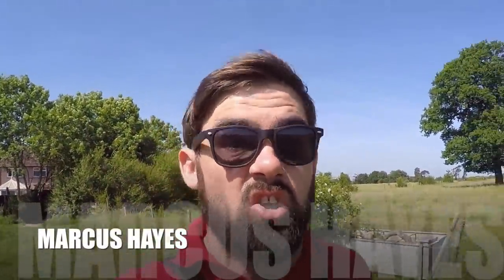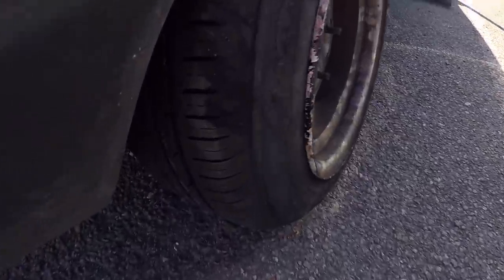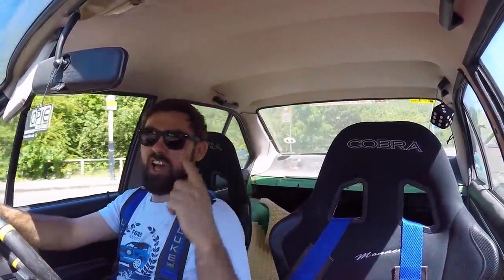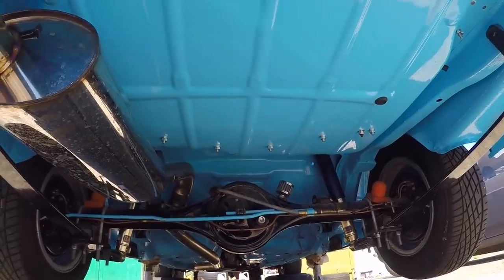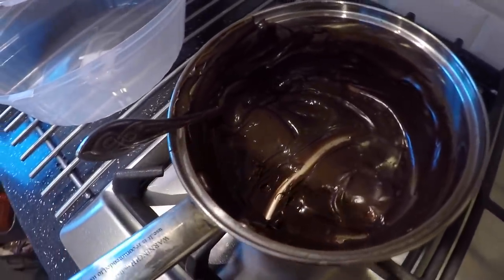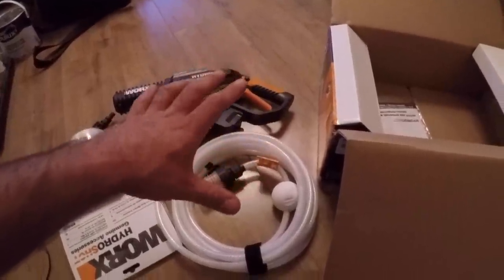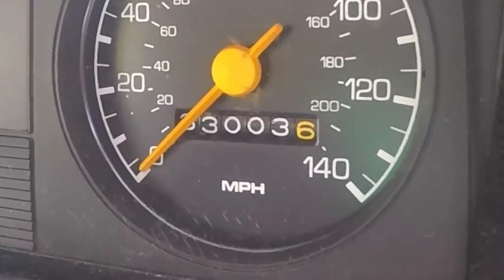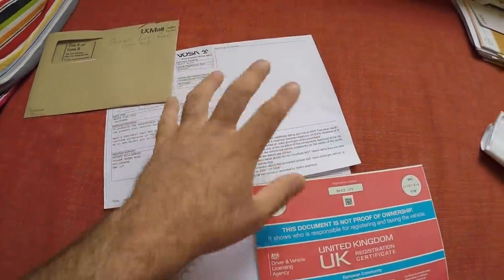HAPPY BIRTHDAY TO ME!! . . . 6 YEARS SINCE I DROVE MY MK1 ESCORT! 🙁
IN THIS VIDEO 'MAUDE' MY MK2 ESCORT GOT A NEW TYRE FROM MY FAVOURITE TYRE SHOP (see link below), I FOUND AN OLD SKOOL FORD IN MY WORK CAR PARK, AND I SPENT MY BIRTHDAY WITH MY FAVOURITE GIRLS (CARS & HUMAN). ALSO, I HAVE NOW GOT THE HISTORY (OR LACK OF) THAT MY DAD HAD FOR HIS MK3 ESCORT THAT WILL SOON BE FOR SALE.

MORE VIDEOS COMING VERY SOON! 👍

SIMPLY SEND AN EMAIL TO: LET ME KNOW YOUR ADDRESS AND HOW MANY STICKERS YOU WOULD LIKE AND ILL SEND YOU A PAYPAL INVOICE.£2.50 EACH INCLUDING FREE UK POSTAGE.
£1.50 FOR WORLDWIDE SHIPPING.
BUY 2 STICKERS AND RECEIVE A SLIGHTLY SMALLER VERSION ABSOLUTELY FREE!!